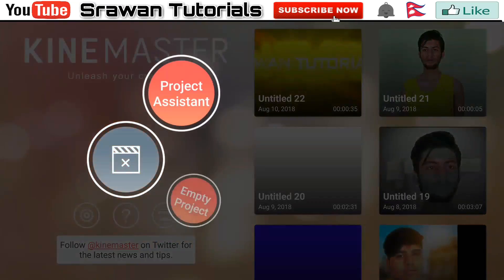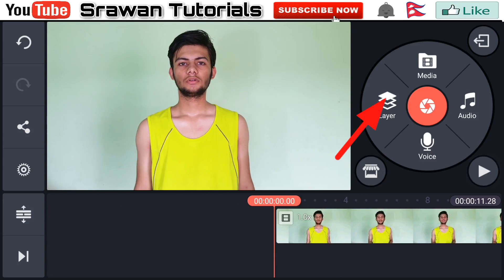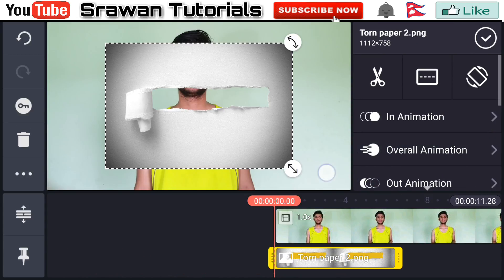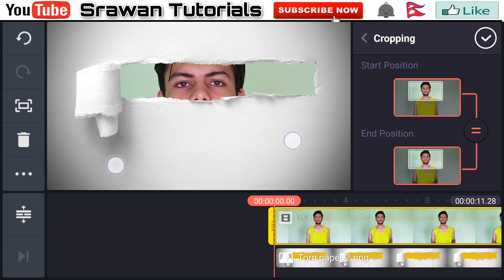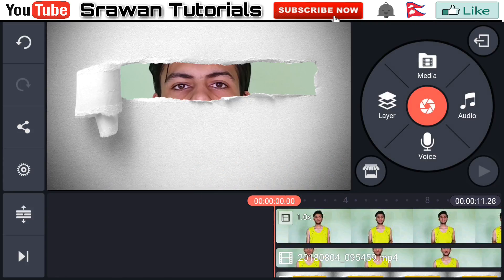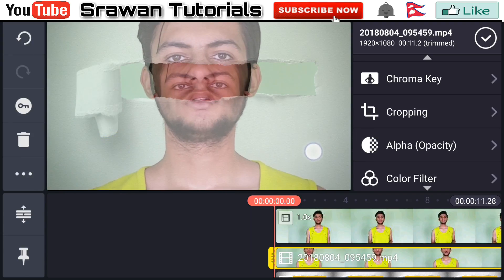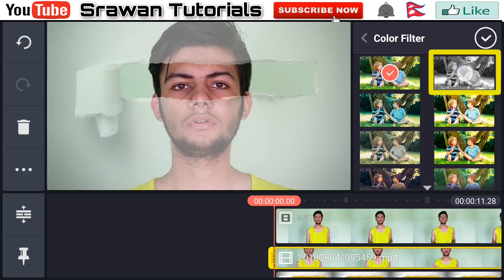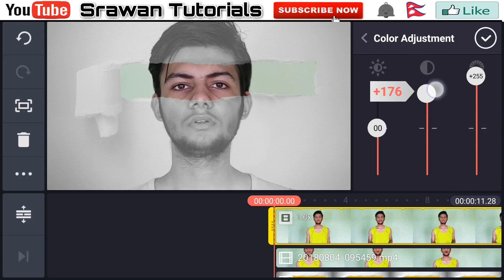Torn paper portrait effect tutorials in kine master pro [In english ]2018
🔮Hey whats going up guys welcome back to my channel Srawan tutorials.In this episode guys I am going to to showing you how can you achieve  this cool looking torn paper portrait   effect inside the kine master.If you guys got any problem then you are free to comment below in comment section.

~Srawan tutorials.